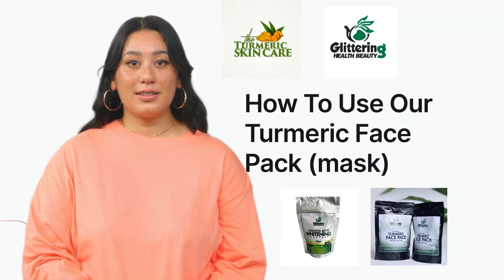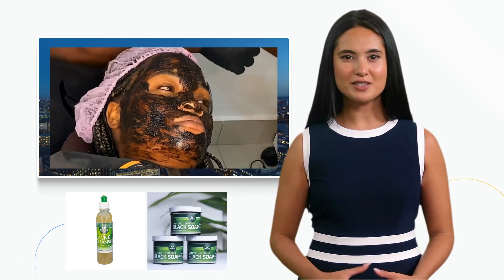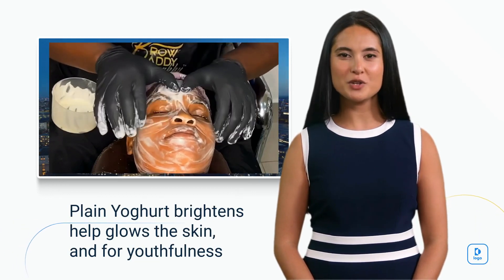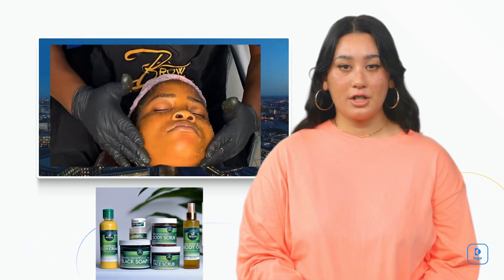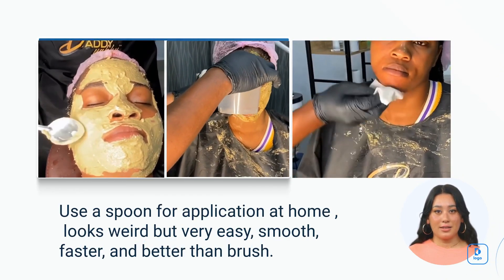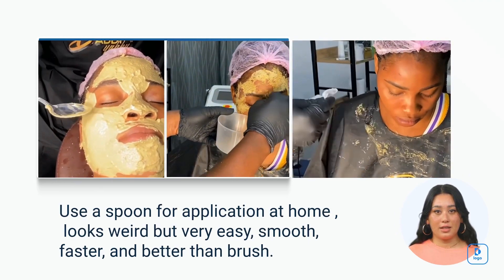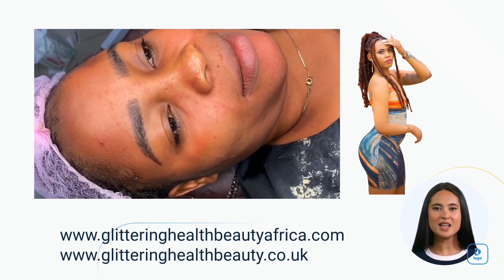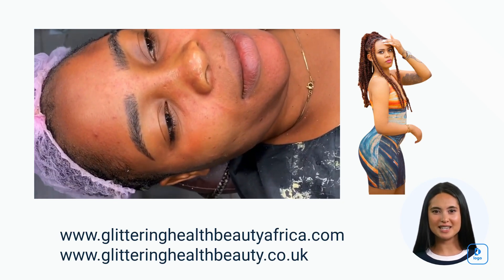How to use Our Turmeric Face Pack (Mask)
**Title: Discover the Magic of Turmeric Skincare Face Packs | Natural Radiance Unleashed!**

🌟 Unlock the secret to radiant, glowing skin with our Turmeric Skincare Face Packs! 🌟

Are you ready to embark on a transformative journey towards healthier, more luminous skin? Look no further! Our Turmeric Skincare Face Packs are thoughtfully crafted to harness the potent benefits of turmeric, an ancient Ayurvedic treasure known for its exceptional skincare properties.

🌼 What Makes Our Turmeric Skincare Face Packs Special? 🌼

✅ Pure and Natural Ingredients: Each of our face packs is formulated with carefully selected, all-natural ingredients, ensuring that your skin receives the gentlest and most effective care it deserves.

✅ Turmeric Powerhouse: Our star ingredient, turmeric, is renowned for its anti-inflammatory, antioxidant, and brightening properties. Say goodbye to dullness and hello to a radiant glow!

✅ Tailored for Every Skin Type: Whether you have oily, dry, or sensitive skin, our face packs cater to all skin types, addressing various skincare concerns with utmost care and efficacy.

✅ Banish Acne and Blemishes: Tired of dealing with pesky breakouts? Let our Turmeric Skincare Face Packs work their magic and help you achieve a clearer complexion.

✅ Age-Defying Elixir: Embrace the natural anti-aging benefits of turmeric, as our face packs help reduce the appearance of fine lines and wrinkles, promoting youthful and vibrant skin.

🍃 How to Use Our Turmeric Skincare Face Packs 🍃

Step 1: Cleanse your face using our gentle Turmeric Acne Cleanser and then wash face with any of our soaps or blacksoap.
Step 2: Exfoliate with our Turmeric Face Scrub for a smoother canvas.
Step 3: Apply our  Herbal Yoghurt for a nourishing boost.
Step 4: Experience the luxury of our Ready-Made Turmeric Face Mask, prepped to perfection.
Step 5: Complete your routine with our Brow Daddy Yakky hydrating face mask sheet  then apply any of our Turmeric skincare Face Cream for a dewy finish.

🎉 Your journey to glowing skin starts here! Join the turmeric revolution and embrace natural radiance. 🎉

💖 Thank you for being a part of our herbal turmeric-loving community. Let's glow together! 💖